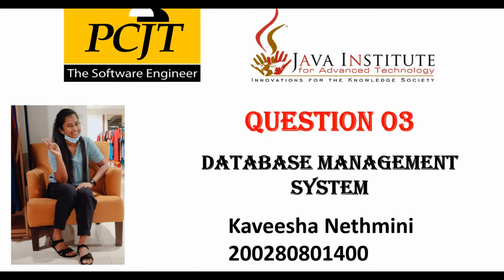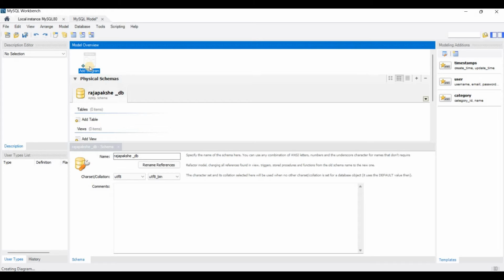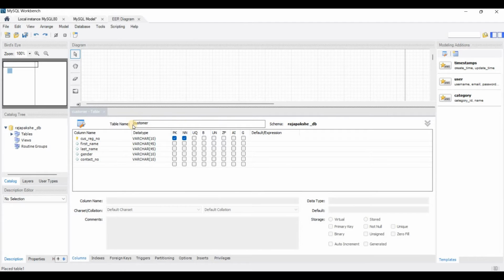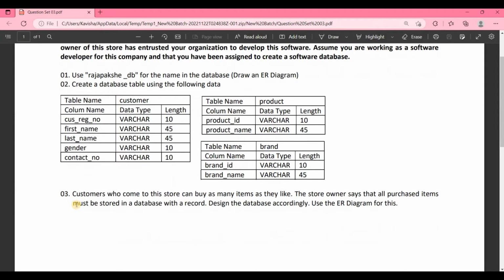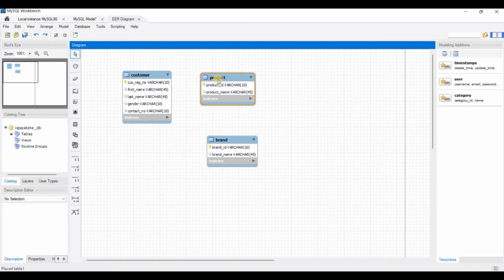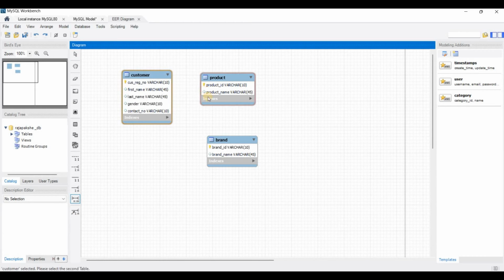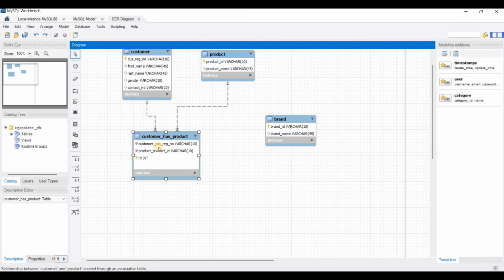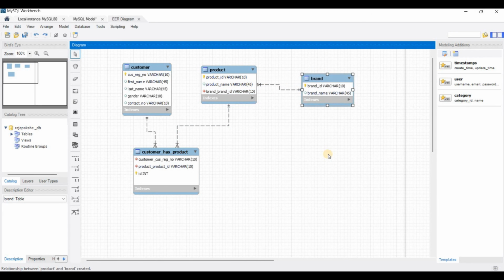Data Base Task 03 |Create Tables Using Customized Databases | 1st Year | Java Institute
Topic : Create a Database Using MySQL Workbench